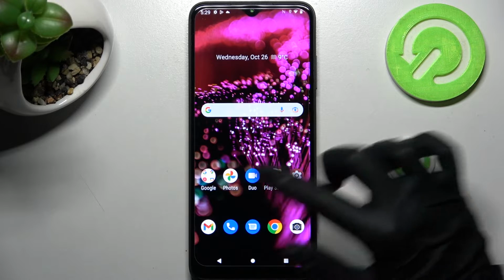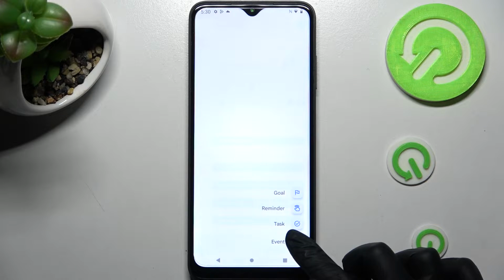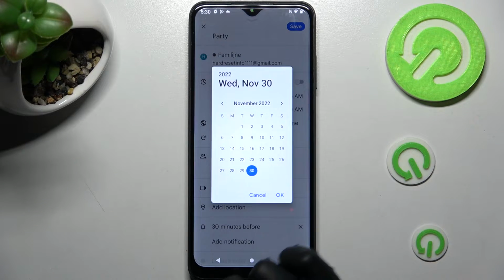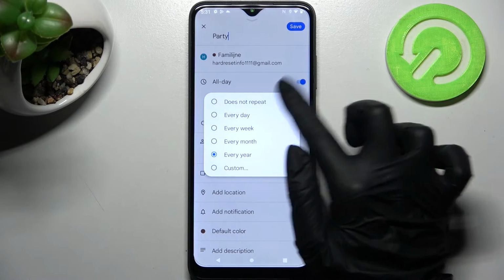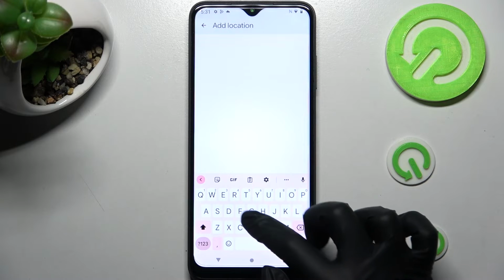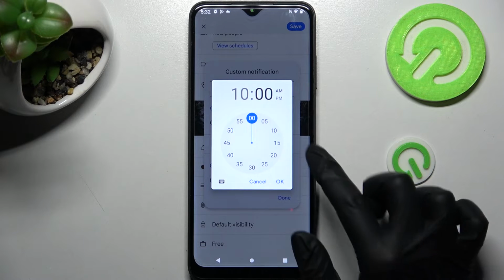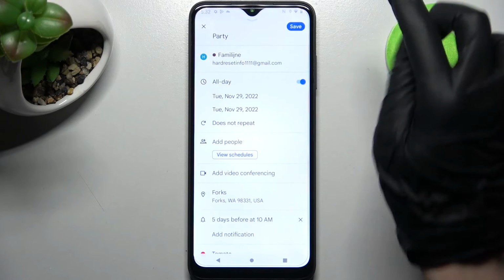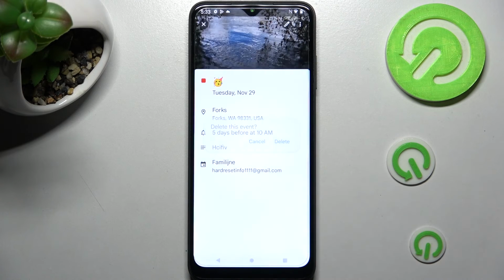How to Add Event to Calendar on T-MOBILE Revvl 6 Pro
Find out more about adding an Event to the Calendar on T-MOBILE Revvl 6 Pro 5G:
Hi, Viewers. Let us introduce a tutorial on how to add an event to the calendar on T-MOBILE Revvl 6 Pro. Our specialist will demonstrate how to add a new event and how to customize it to your preferences. If you want to know more about your T-MOBILE Revvl 6 Pro, visit our YouTube channel.

How to add a new event to the calendar on T-MOBILE Revvl 6 Pro? How to edit an event in the calendar on T-MOBILE Revvl 6 Pro? How to delete an event from the calendar in T-MOBILE Revvl 6 Pro?